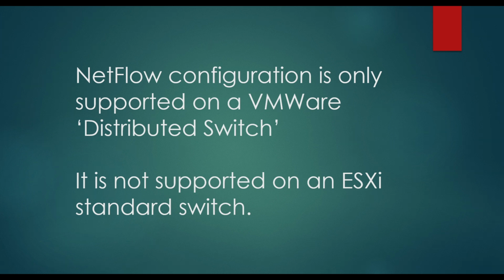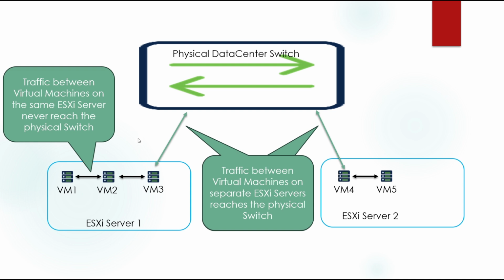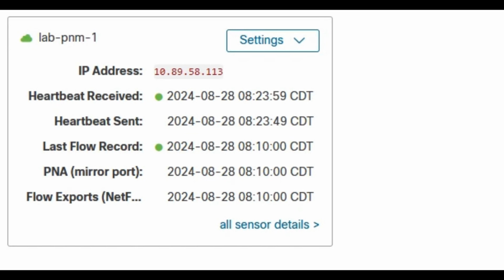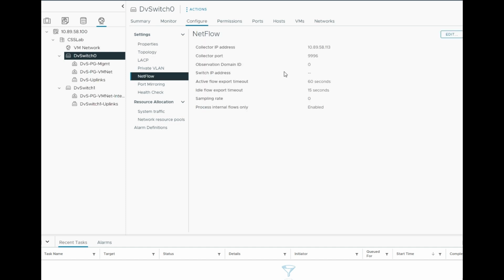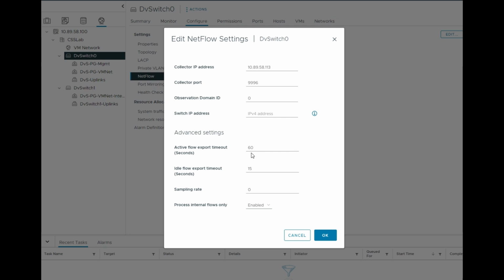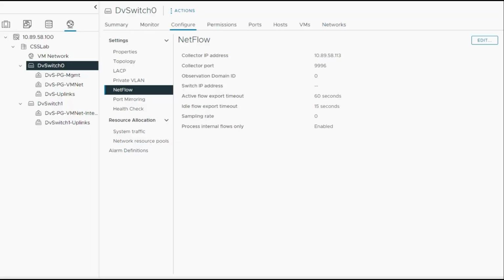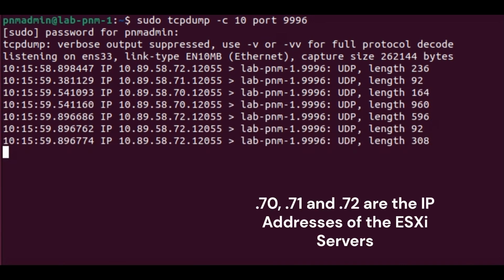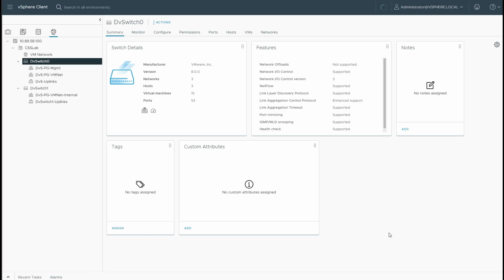VMWare Netflow (IPFix) from virtual Distributed Switches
In this video we configure a VMWare Distributed Switch to send NetFlow (IPFix) to a PNM Sensor. Then we verify the telemetry is received on a PNM-Sensor.
Keep in mind that this only works on a Distributed Switch, a standard VMWare vSwitch does not have this capability.